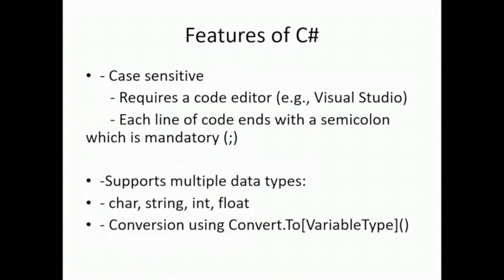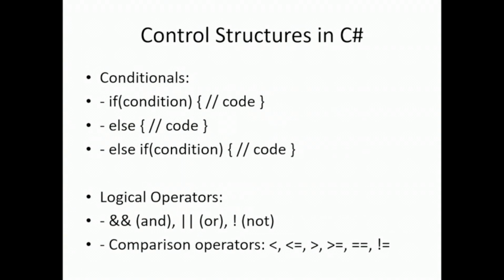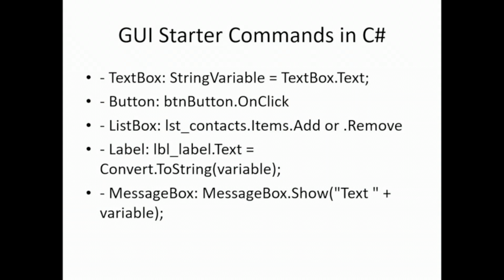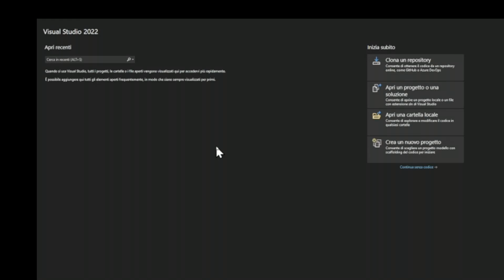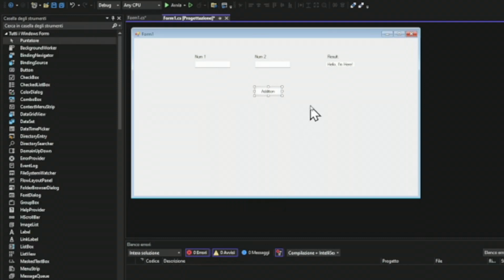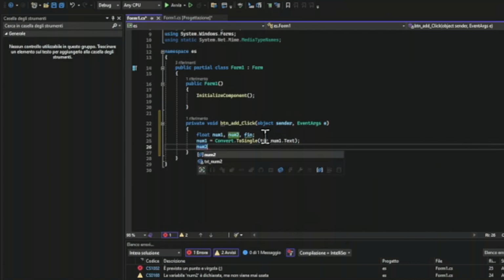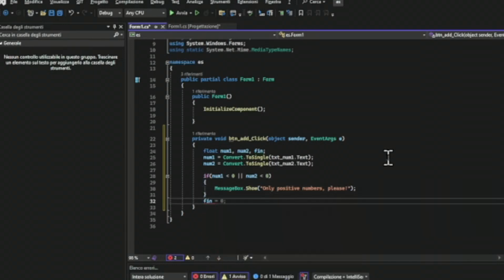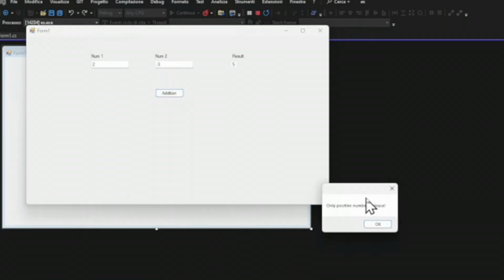0027 - Introduction to Visual C#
Tutorial introducing the Visual C# language

Watch 3D printing projects created by students at IIS Primo Levi Turin at the following link: